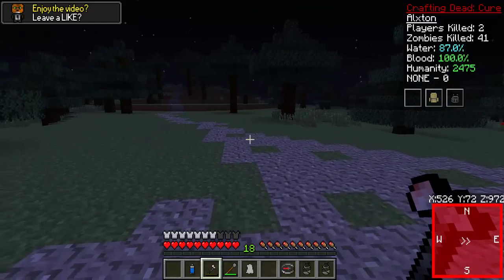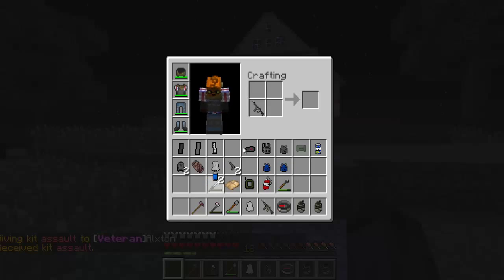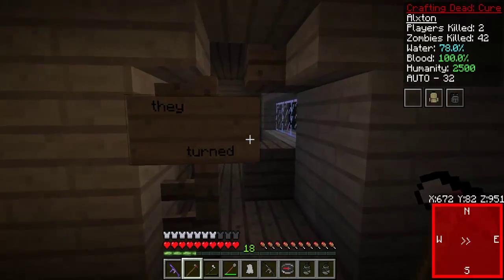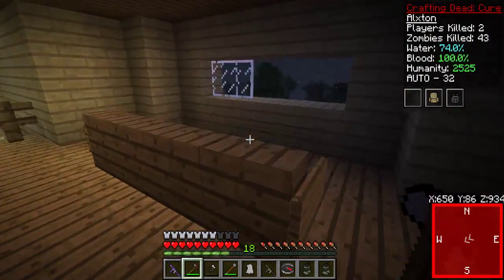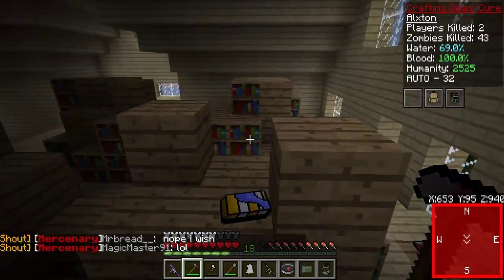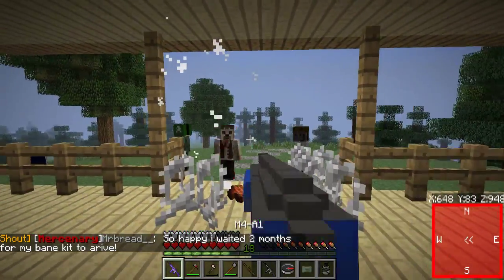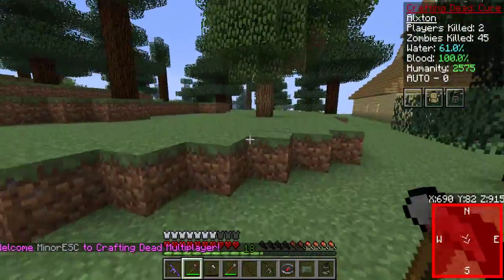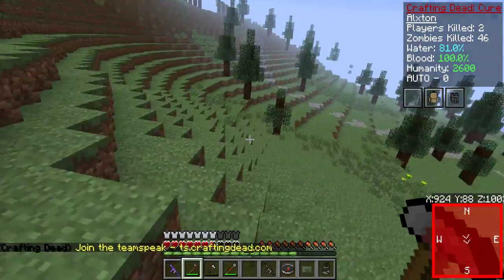The Walking Dead #21 (Crafting Dead Minecraft Server) "Going North"